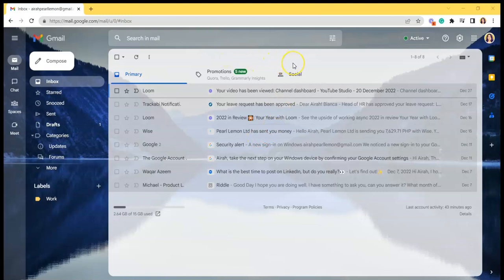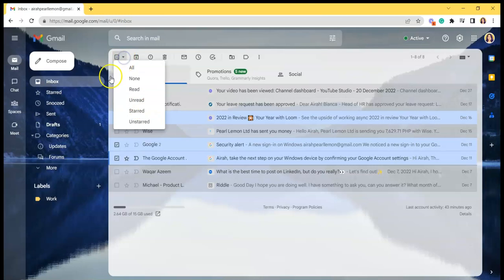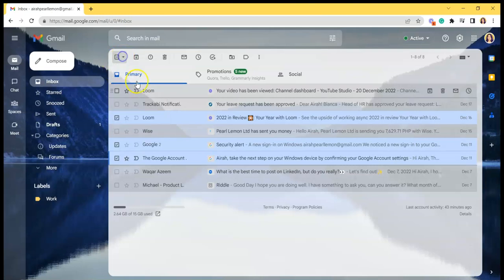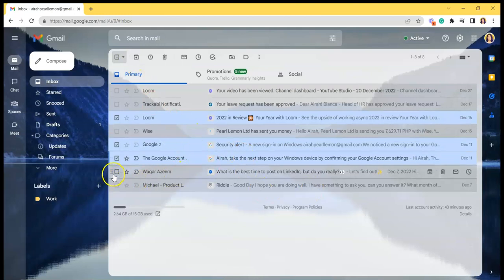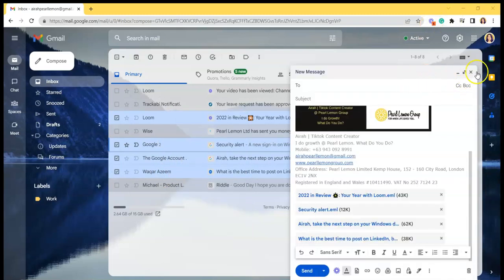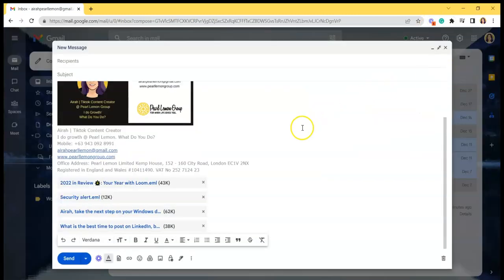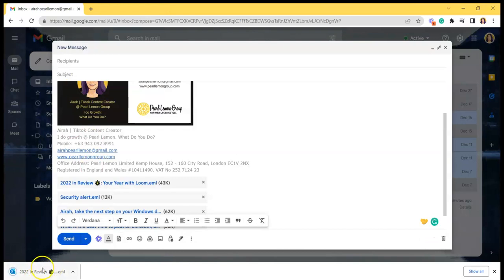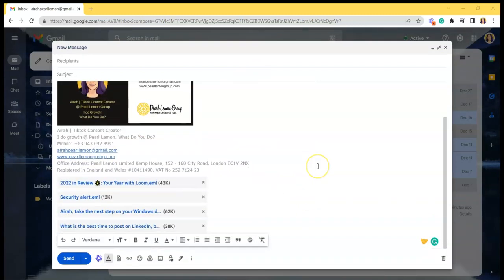How to Forward Mass Emails as Attachment | Gmail Fiend 2022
In this video, you will learn How to Forward Mass Emails as Attachment in Gmail in the most convenient way. Easy right?